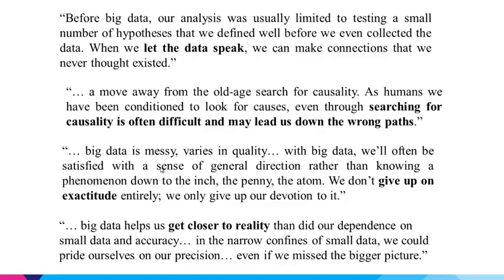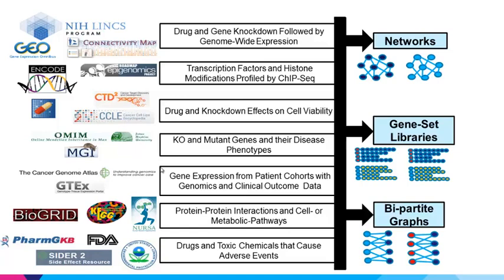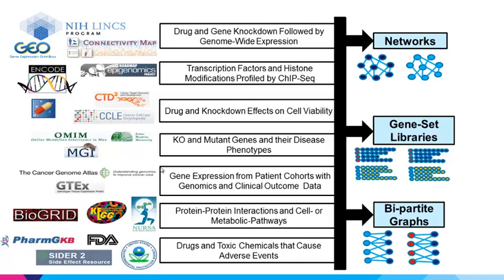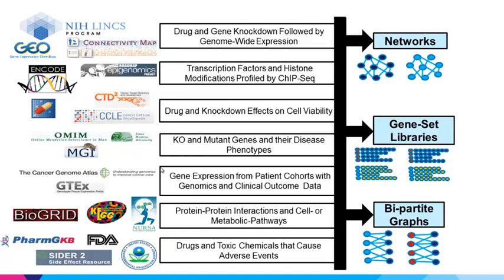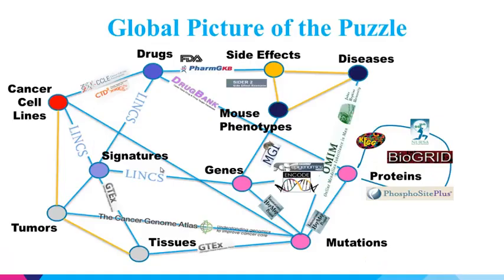NASB2015 Lecture 28 - Big Data in Biology and Data Integration